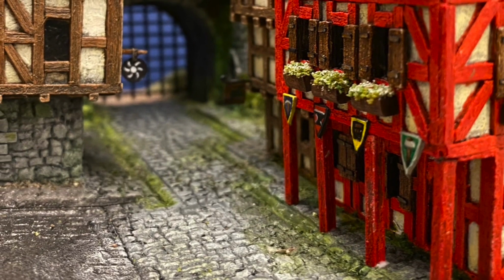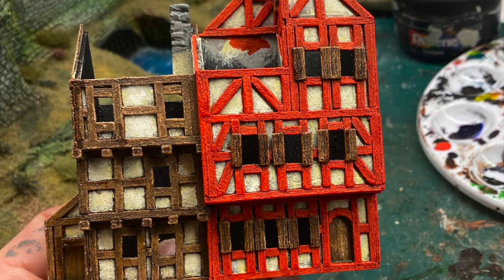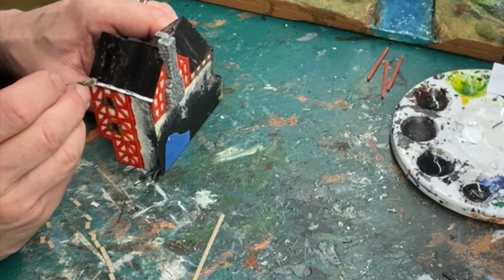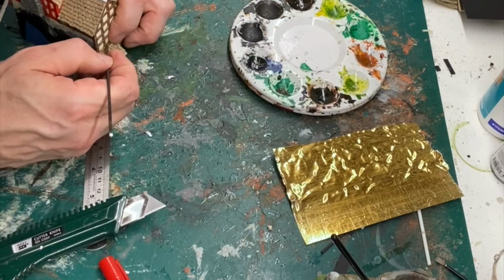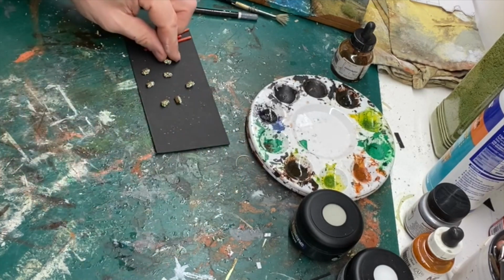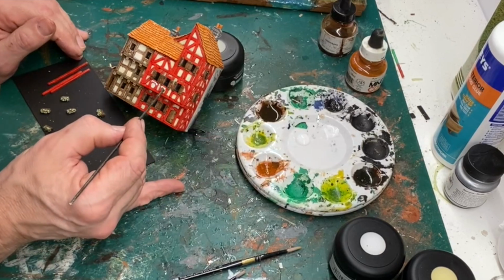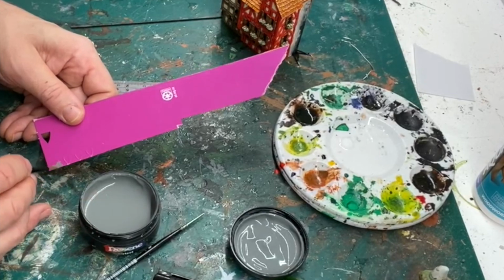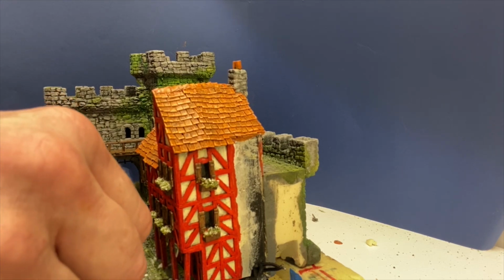Ep.9 Miniature House Scratch Build - Undercrag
In this episode the Colonel finishes building East Street in the fantasy city of Undercrag.